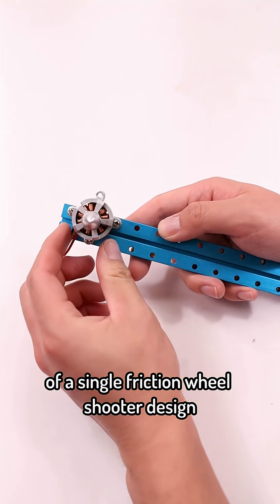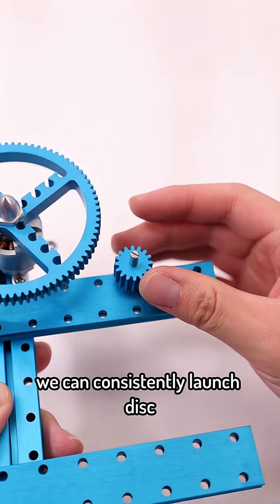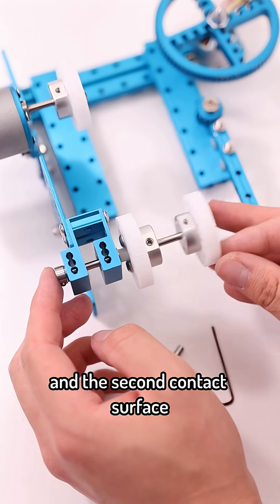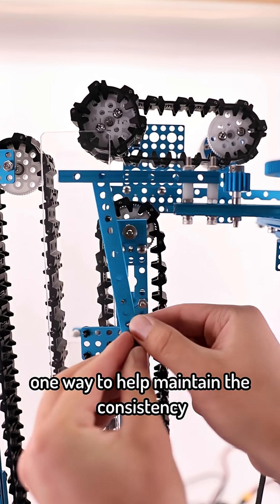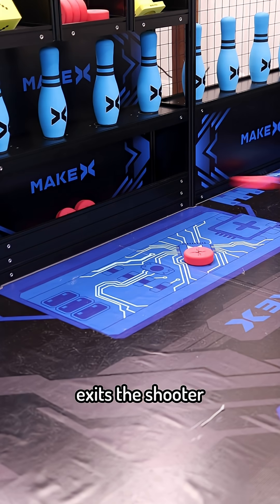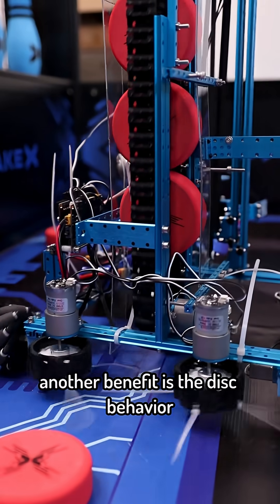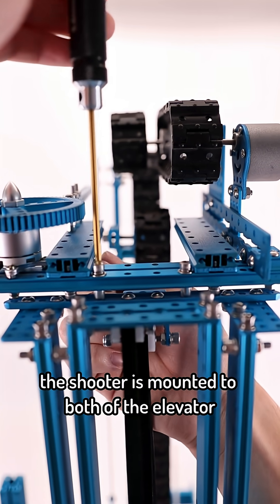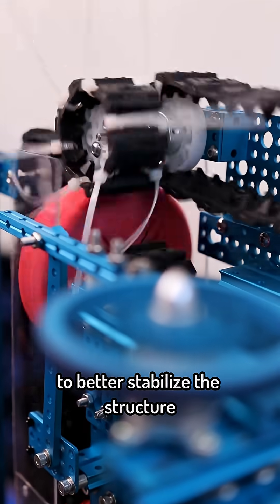Shooter | MakeX 2025 Challenge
2025 MakeX challenge youtube shorts series.

Very active Youtuber!

MakeBlock MakeX Challenge 2025 Video 8